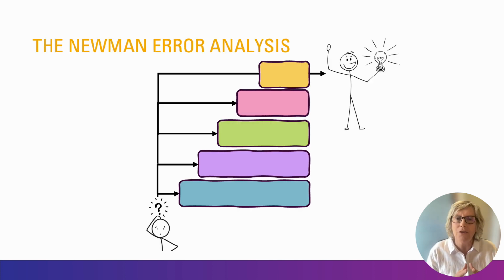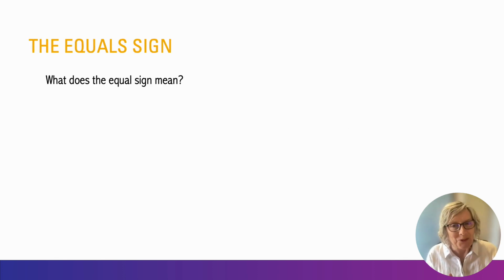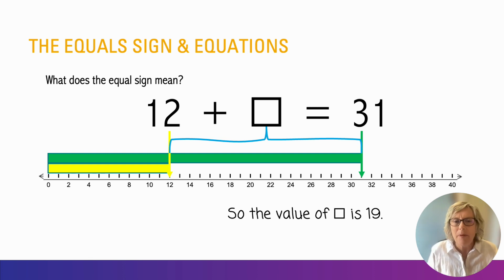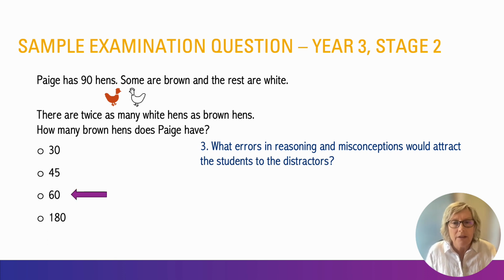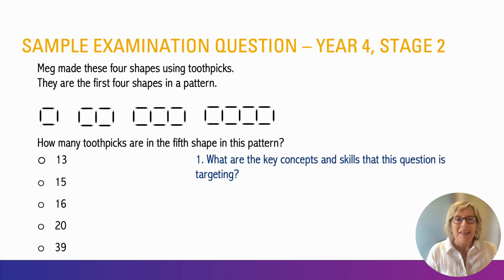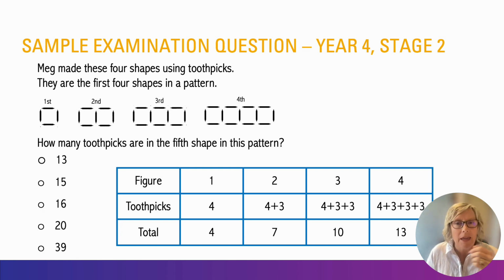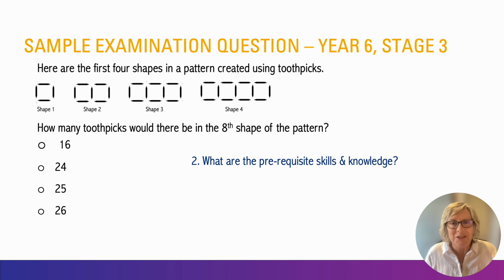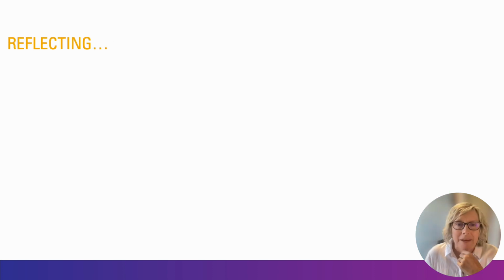NCEC Mathematics Webinar 5 – A Focus on Patterns and Algebra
This is the fifth in a series of six primary mathematics webinars created by the National Catholic Education Commission focusing on Effective Mathematics Teaching.
The series is designed to be used by the leaders of primary schools to aid the improvement of mathematics teaching and learning and as a focus for professional learning.
Webinar 5 focuses on Patterns and Algebra.